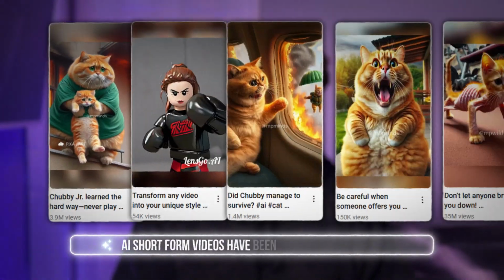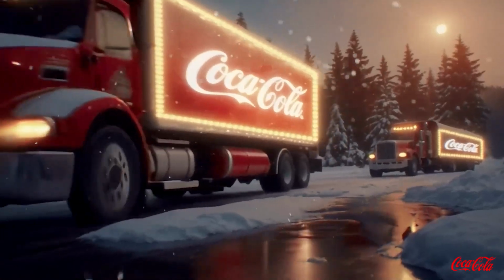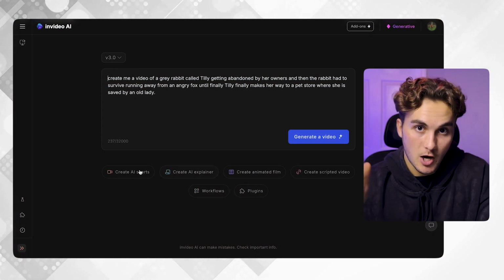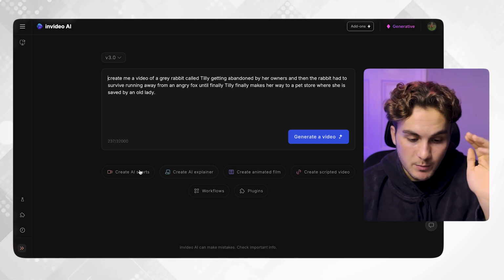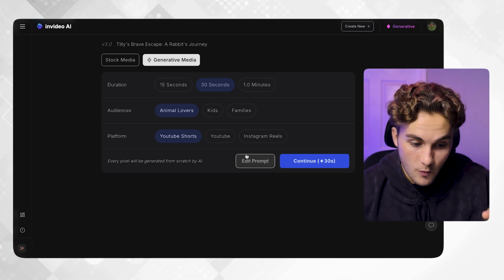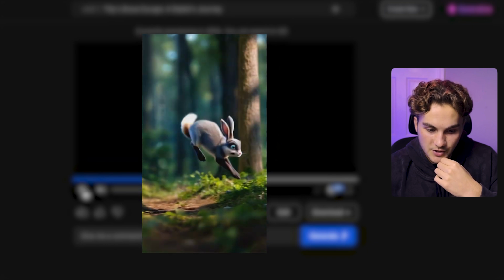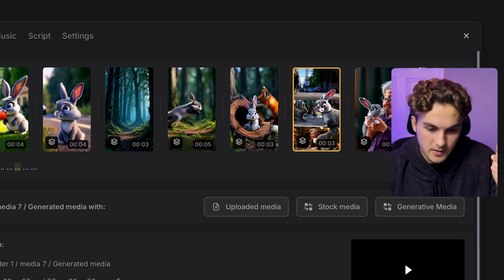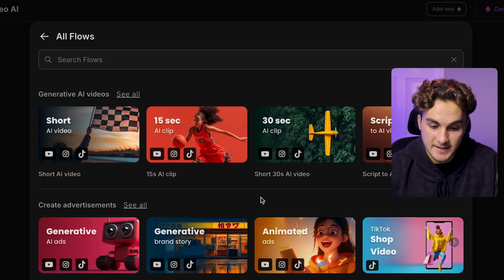How To Make Viral AI Generated Content In One Click!